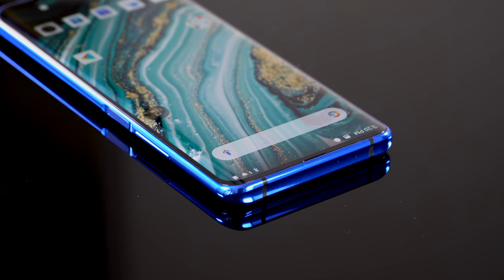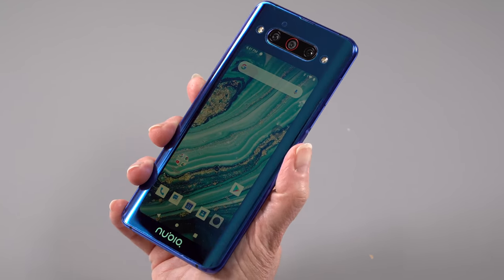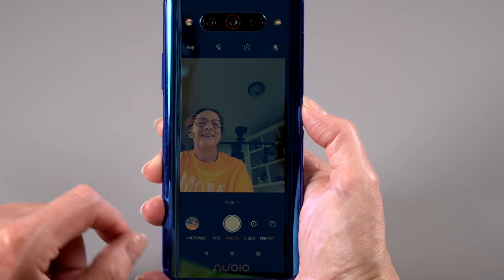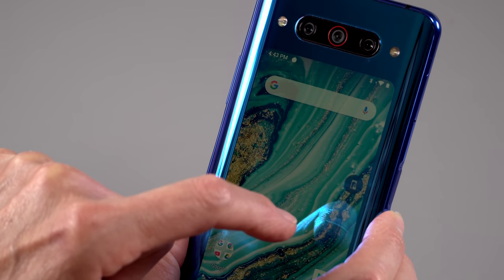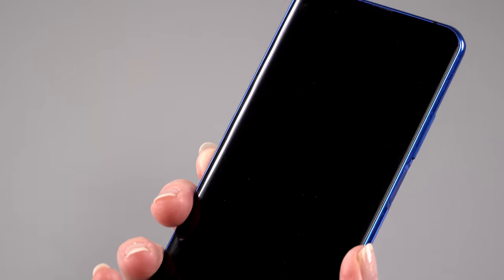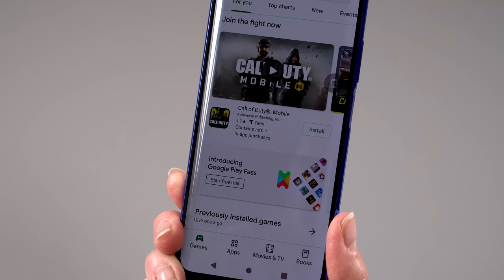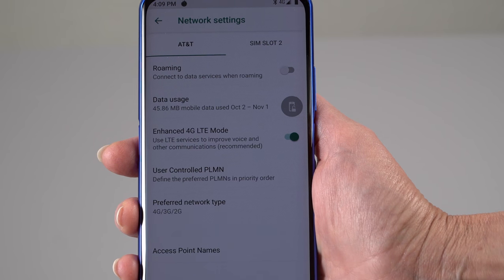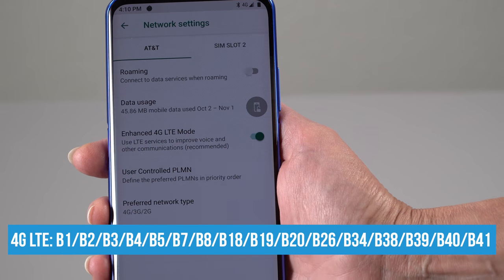Nubia Z20 - Dual OLED Screen Android Phone Review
Lisa Gade reviews the Nubia Z20, a 6.42” Android phone with 2 OLED displays and high end specs that will likely sell for around $620. It’s the follow-up to the Nubia X, and Nubia is a ZTE sub-brand (the same folks who make the Red Magic 3 gaming phone we also reviewed). The phone runs Android 9 on the Snapdragon 855+ with 8GB RAM and 128GB storage. It’s a 4G LTE phone with 2 nano SIM card slots and is sold unlocked for use with GSM carriers. It has triple rear cameras that also function as your selfie cameras. The smartphone has dual power buttons and fingerprint scanners and in made of Gorilla Glass 5 with a metal frame. Here’s the link to Nubia’s site for this model